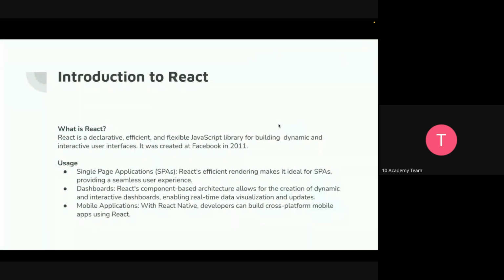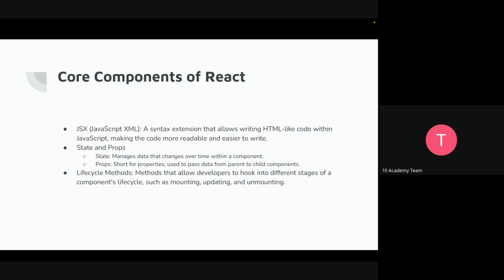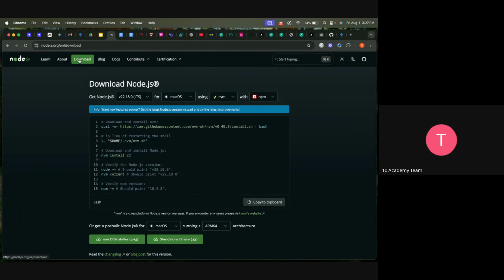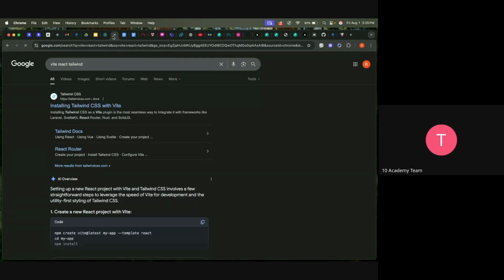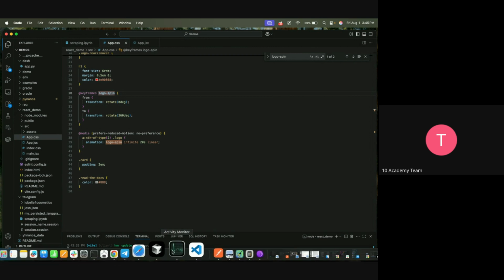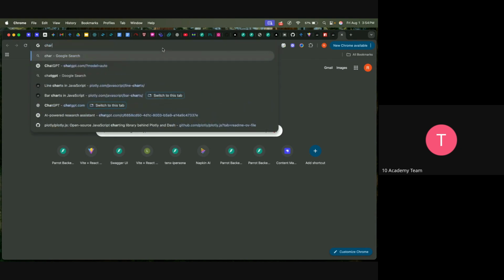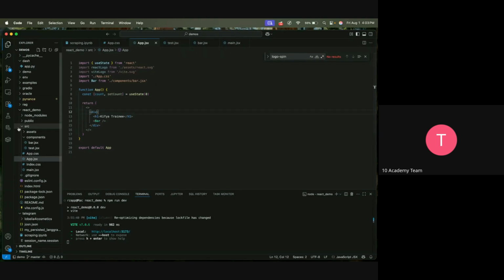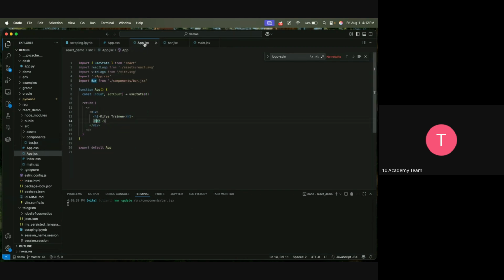Kifiya AIM 5,6&7 Week 10 Day3 Tutorial 2 How to build react dashboards